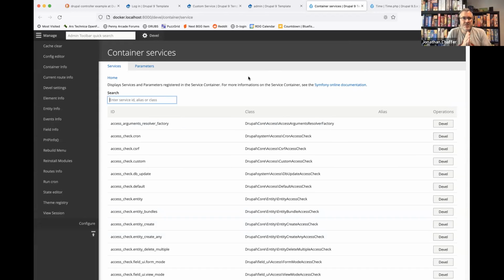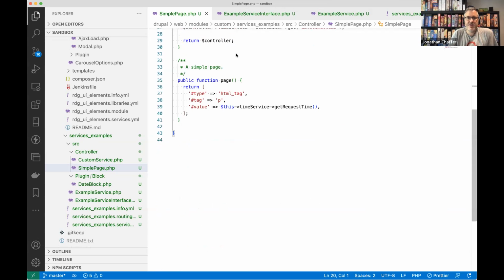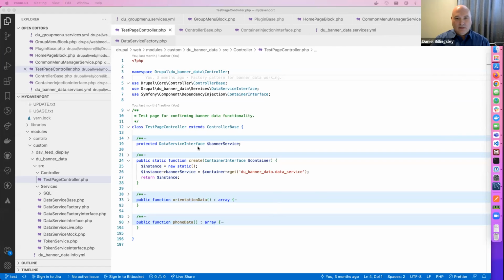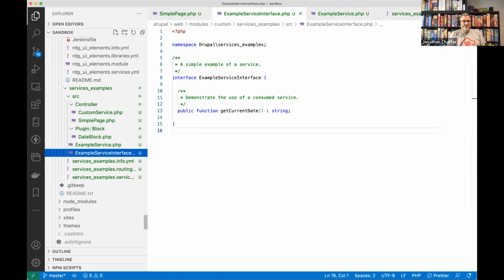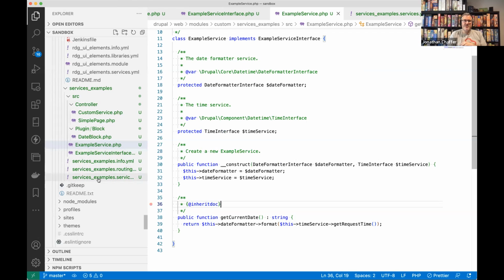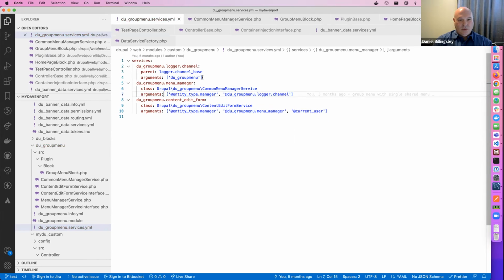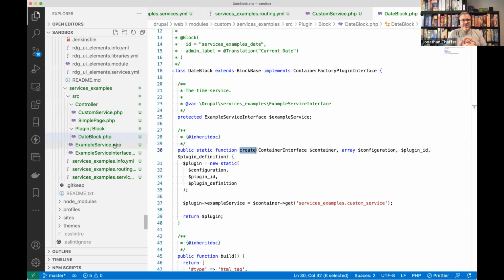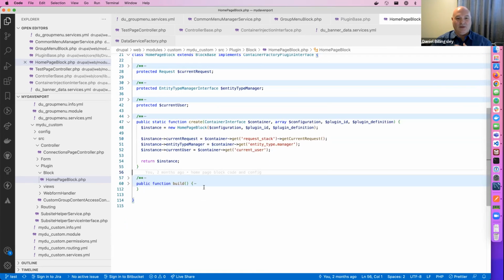GRupal Meetup, June 2022: Services and Dependency Injection, Part 2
In this two-part series, Dan Billingsley and Jonathan Chaffer give an introduction to Drupal's service system and the dependency injection pattern.

Last month, we provided an overview of what services are, with some historical context on how tasks were accomplished in Drupal 7 and how things have changed in 8, 9, and beyond. This month, we build on this by diving into practical use of services, and using the dependency injection pattern to get access to the services we want in the proper way.